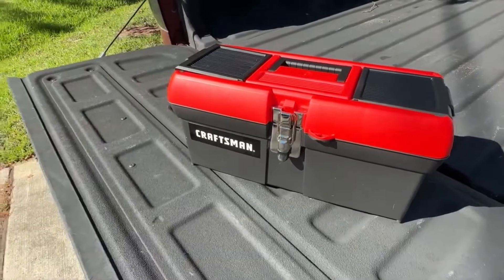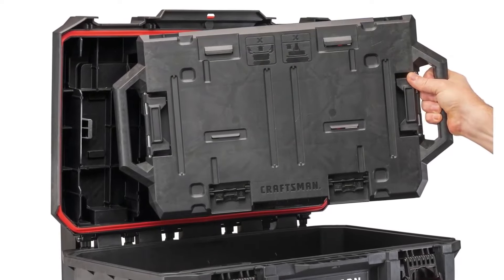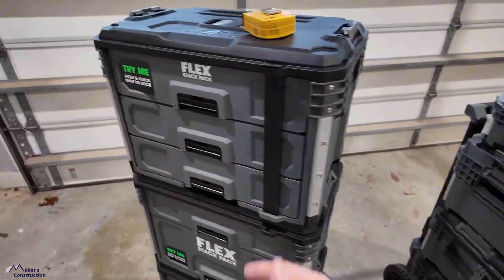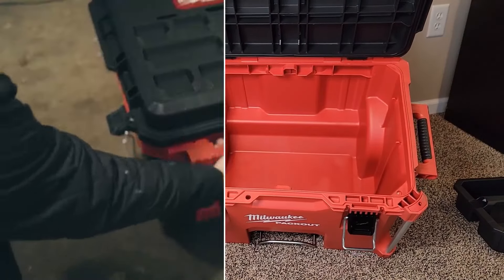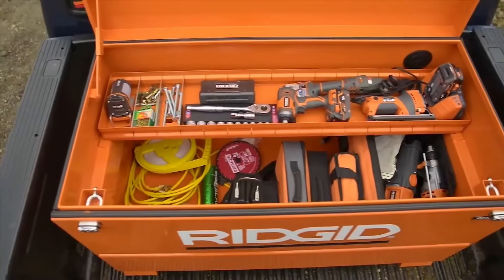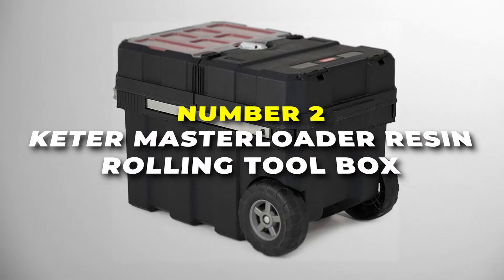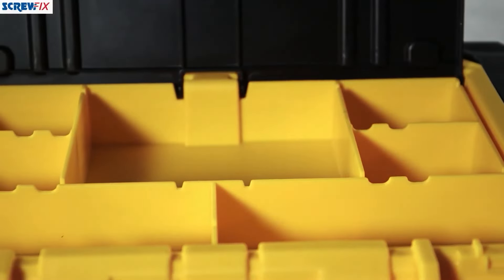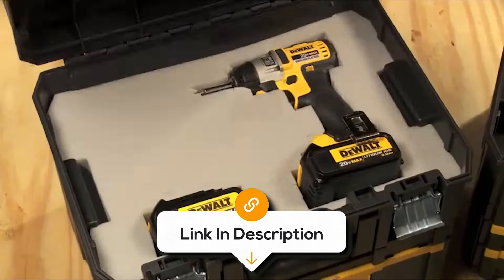Best Portable Toolboxes 2024 - The Only 7 To Consider Today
Links to the best Portable Toolboxs are listed down below:

► 7. CRAFTSMAN Tool Box
► 6. Flex Stack Pack 2-Drawer Tool Box
► 5. Milwaukee PACKOUT Rolling Toolbox
► 4. Rigid On-Site Storage Chest
► 3. Rigid Pro Gear System Stackable Rolling Tool Box
► 2. Keter Masterloader Resin Rolling Tool Box
► 1. DeWalt TSTAK VI Deep Box

There are so many Portable Toolboxe on the market that it can be hard to narrow down the best ones.  In this video, we’ll be comparing 7 Portable Toolboxe that are designed for different kinds of users.  Not only will we take build quality into consideration, but also unique selling features, so that you can decide which is best for you.